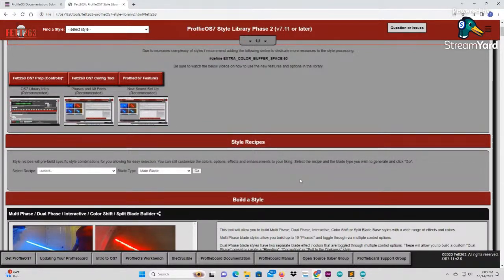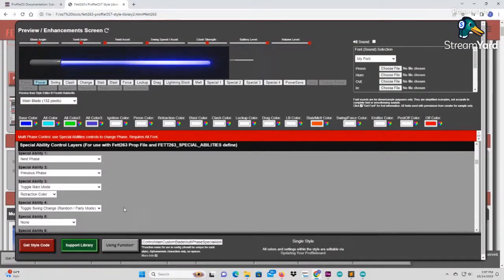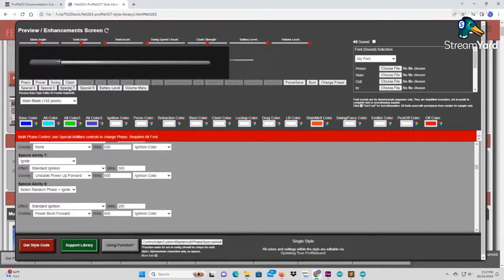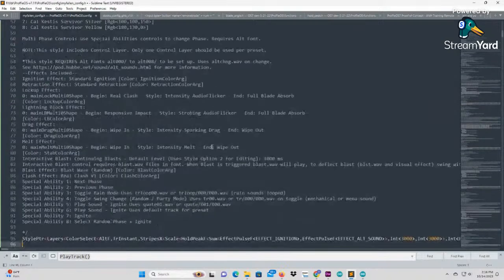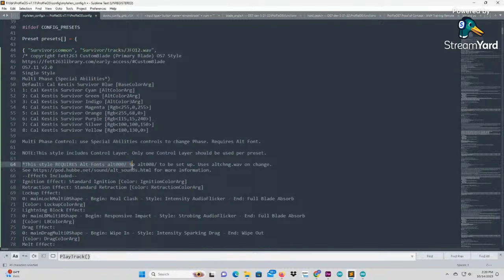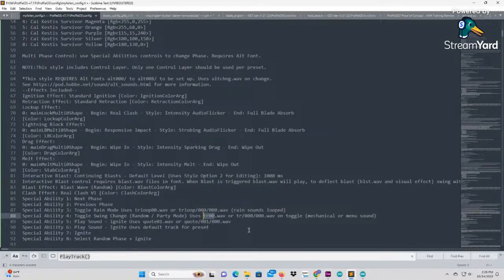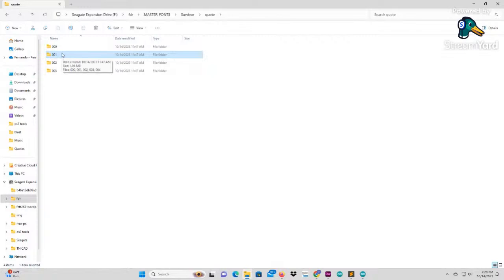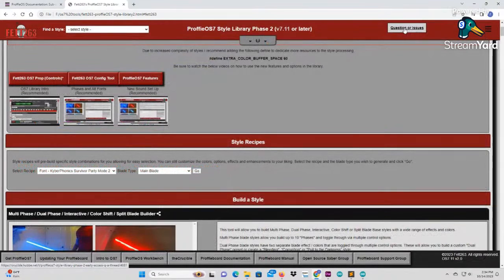Let's Talk New Sound Effects for Phase 2 of the ProffieOS7 Style Library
Recommended viewing for Phase 2 of the OS7 Style Library, setting up new sounds for the OS7 features.